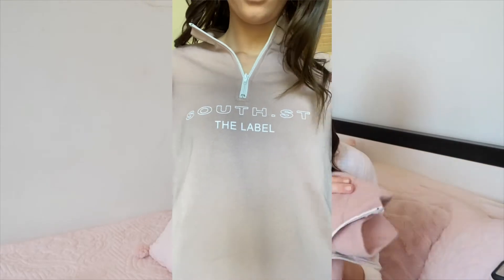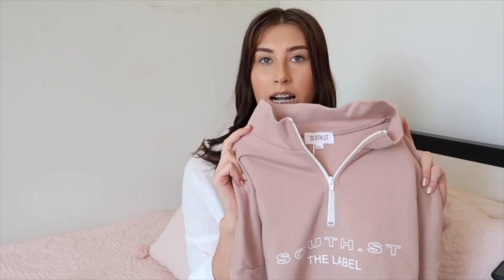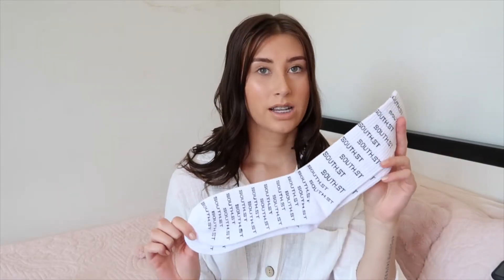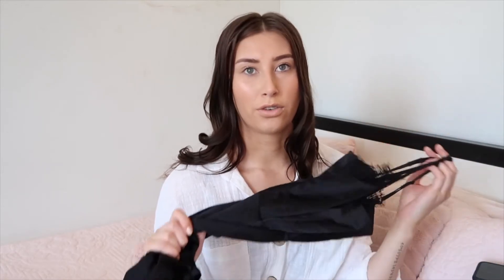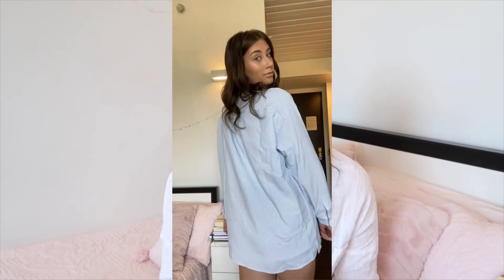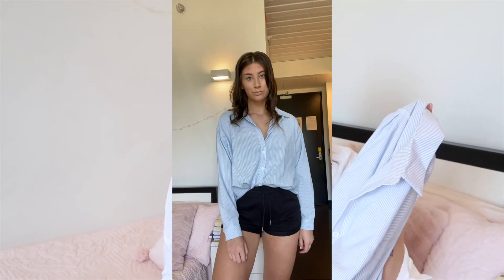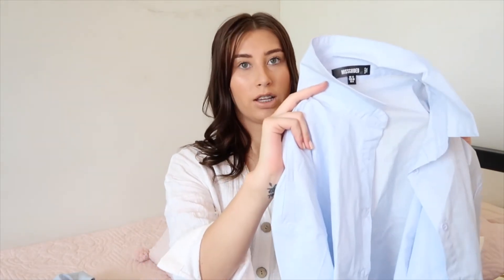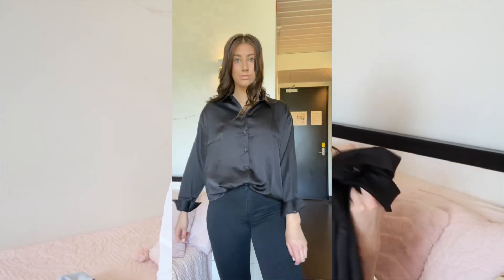SOUTH ST. HAUL NO.2 + MISSGUIDED TRY-ON HAUL & REVIEW | 2020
This video is about SOUTH ST. the label and Missguided.

My presets

Daria xx